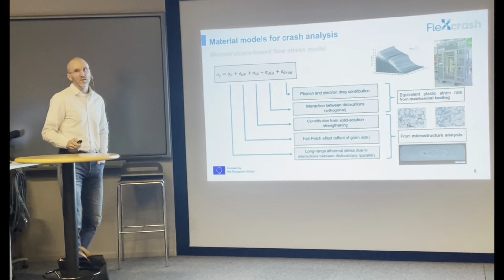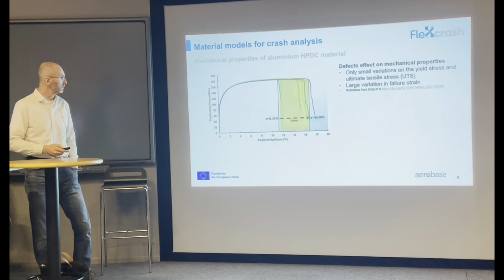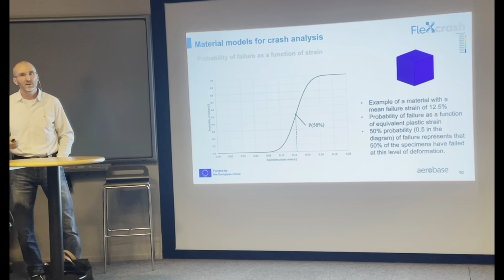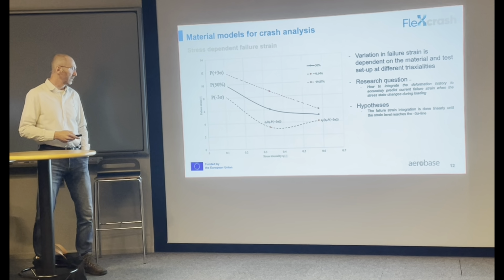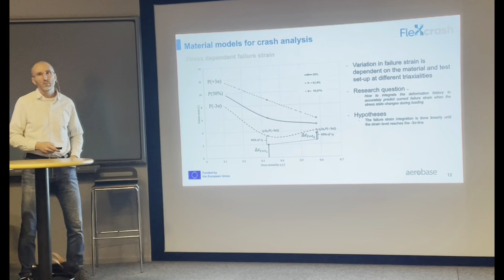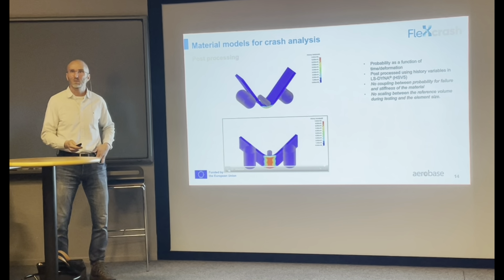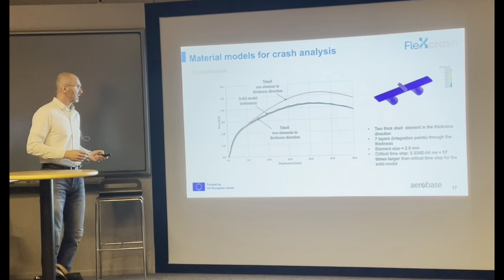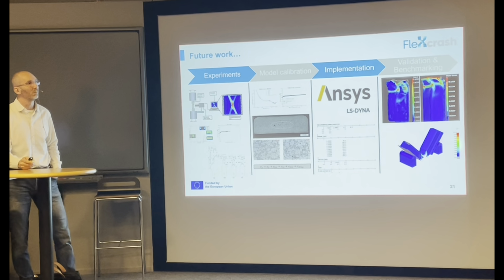Material models for crash of high-pressure die cast components | Flexcrash 2024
Daniel Berglund, CTO of Aerobase Innovations AB, presents material models for crash analysis of high-pressure die cast (HPDC) components. The talk was given at the Flexcrash conference "Shaping the Future for a Safer and Lighter Automotive Industry" on 4 April 2024 at Luleå University of Technology, Sweden, where experts met to discuss new technologies for automotive crash structure design.

Flexcrash is coordinated by Eurecat Technology Centre. Partners: Luleå University of Technology, Virtual Vehicle Research GmbH, Gemmate Technologies, Gestamp, Aerobase Innovations AB, Fraunhofer IWS, IMC Krems University of Applied Sciences, Stellantis and UNE (Asociación Española de Normalización).

Flexcrash has received funding from the European Union's Horizon Europe programme under grant agreement No. 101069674, managed by the European Climate, Infrastructure and Environment Executive Agency (CINEA). Views and opinions expressed are those of the author(s) only and do not necessarily reflect those of the European Union or the granting authority. Neither the European Union nor the granting authority can be held responsible for them.